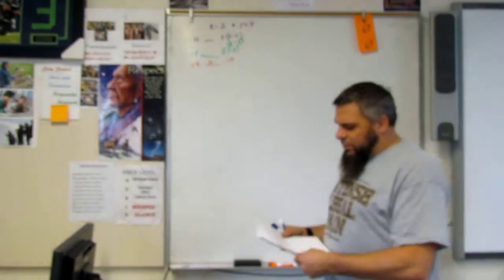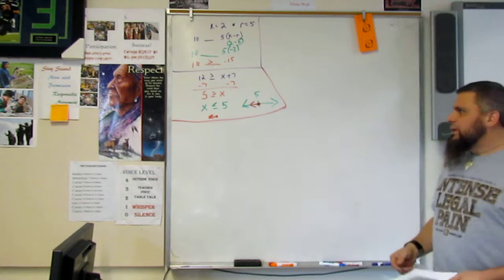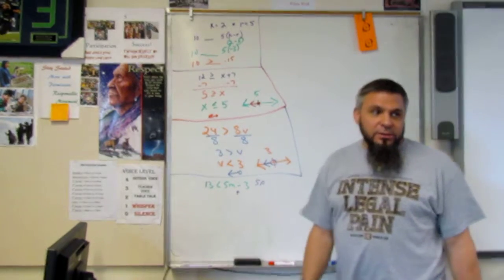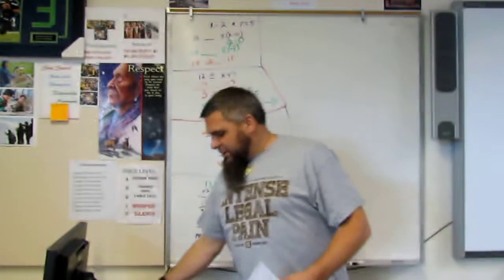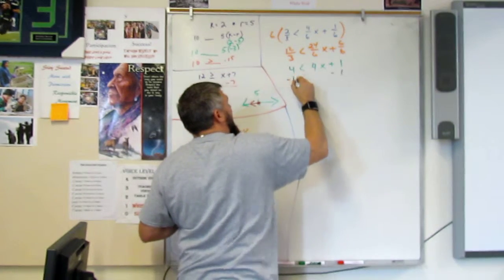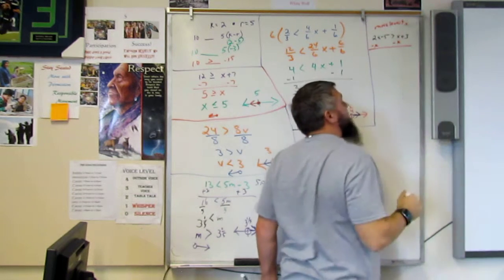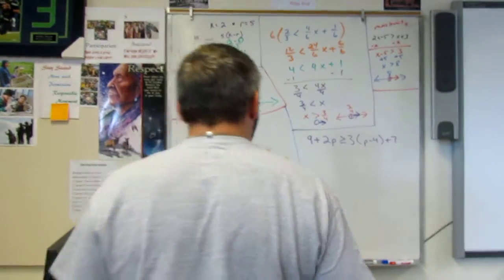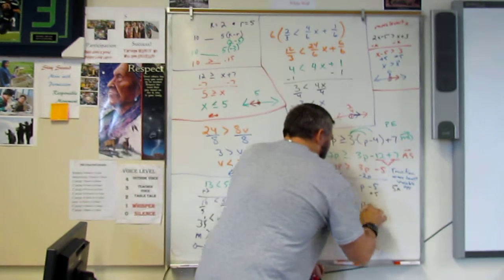MTS ALG1 Ch2 Cheat Sheet Part1